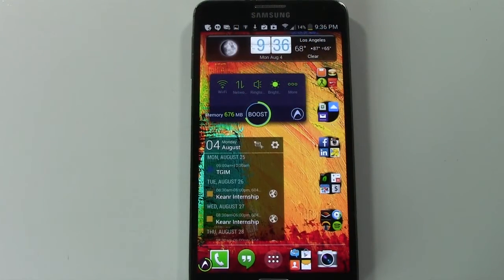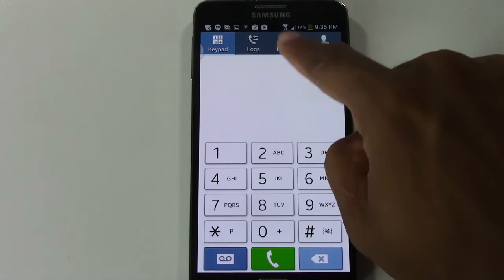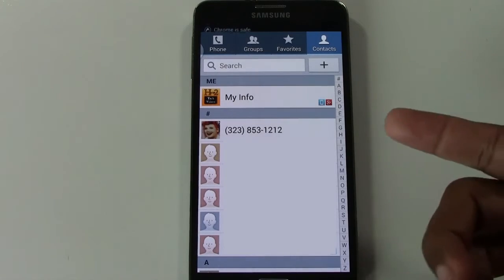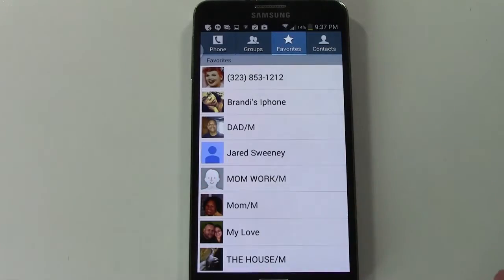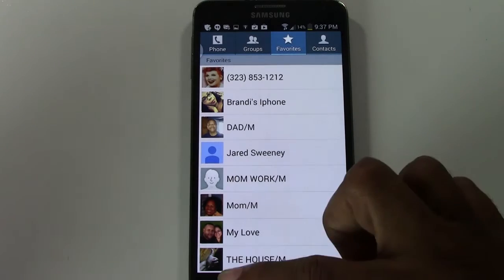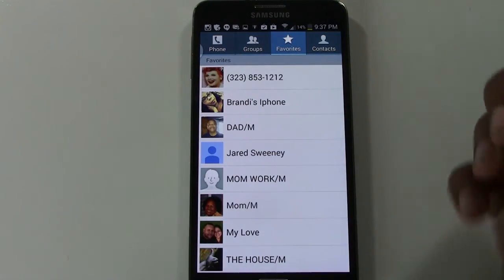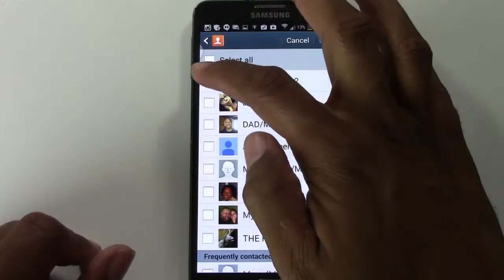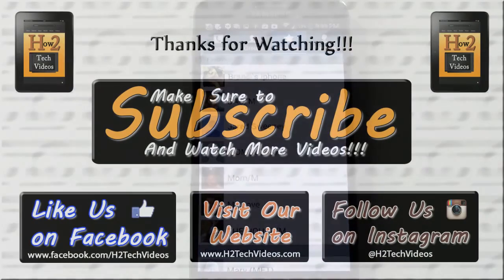Tip of the Week (Adding Numbers to Favorites) - Week 8​​​ | H2TechVideos​​​